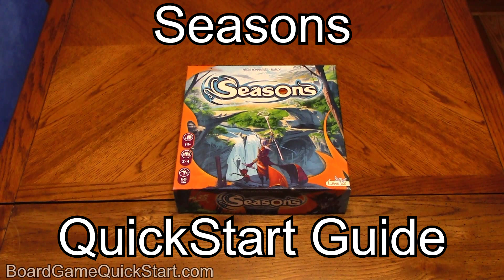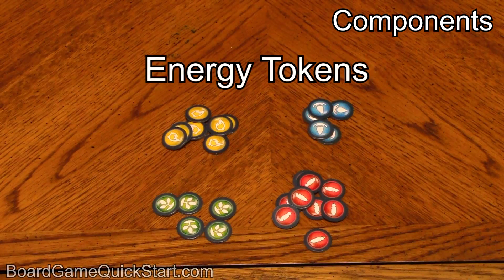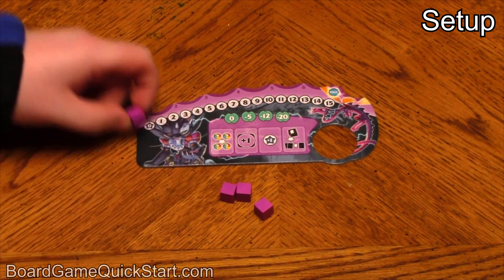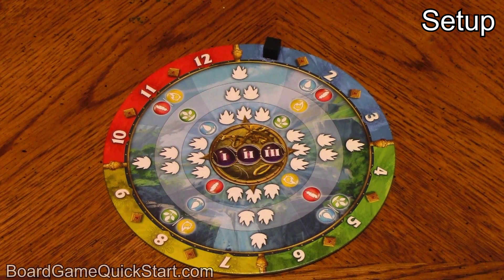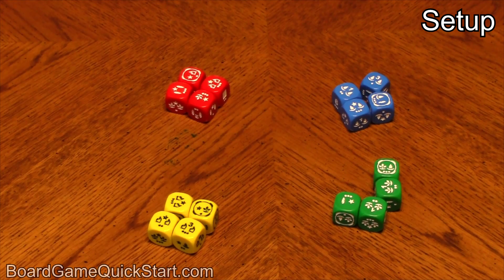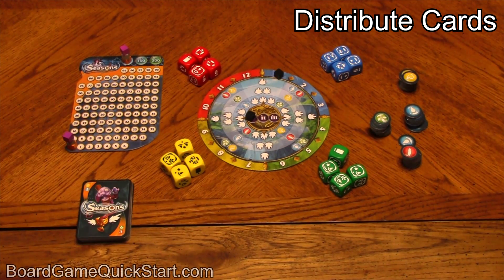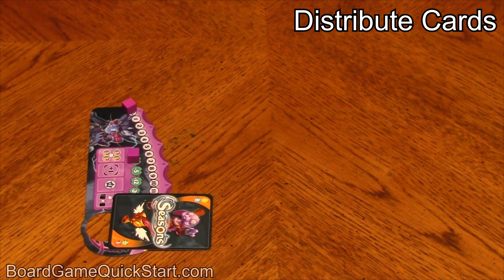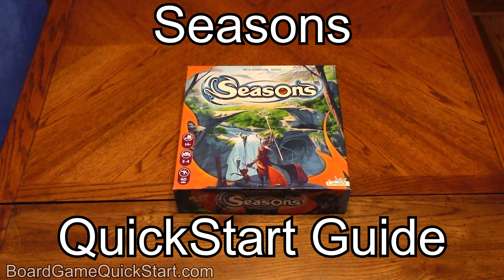Seasons QuickStart Guide Setup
This is the introduction and setup video for Seasons. The rules are covered in the second video